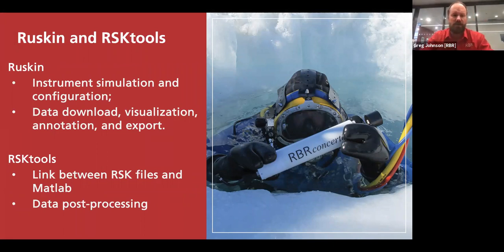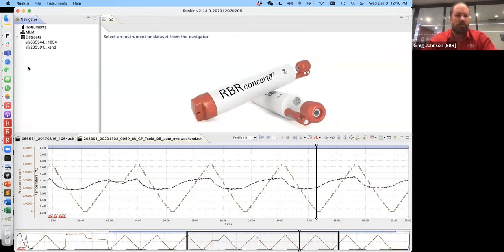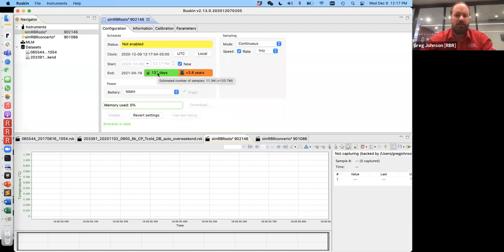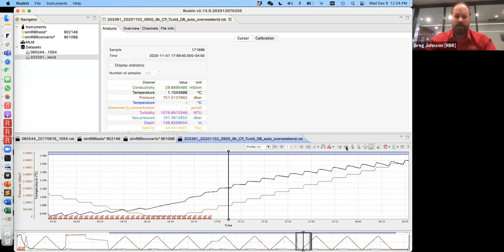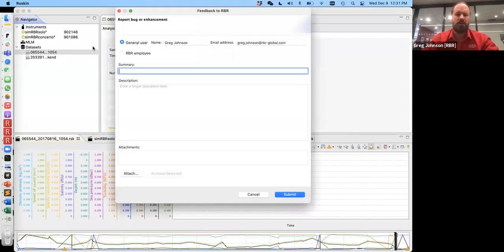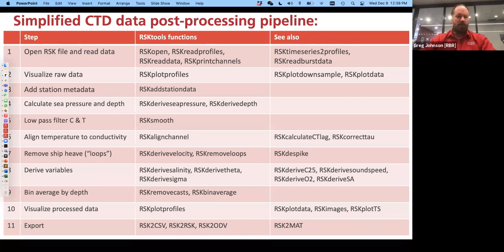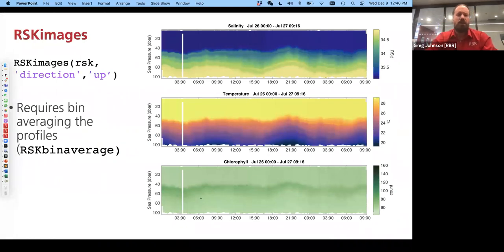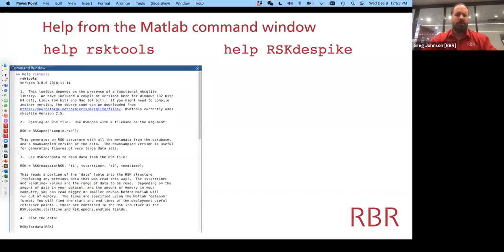RBR Software Tools: Ruskin and RSKtools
Learn about the power and ease of use of RBR’s desktop and mobile software for sensor configuration, data visualization, and data analysis. Presented by RBR President, Greg Johnson.